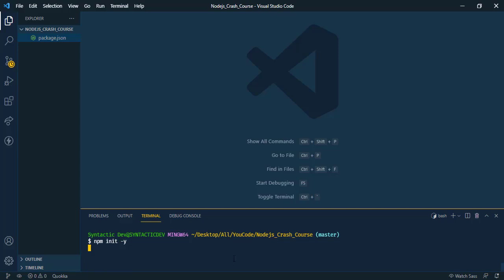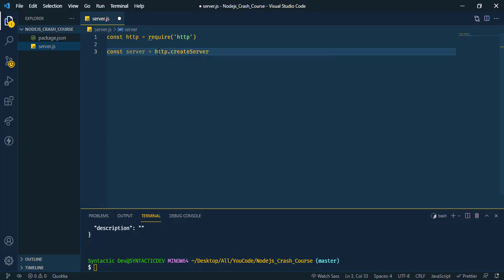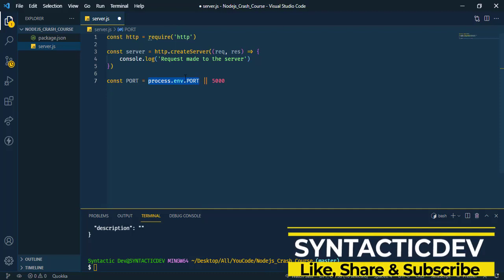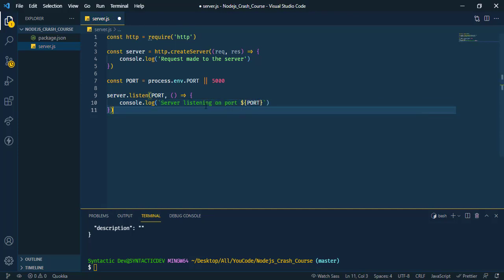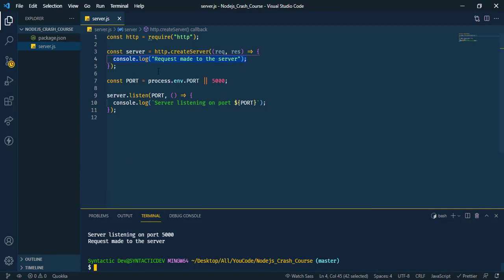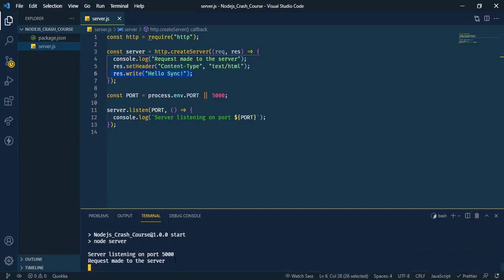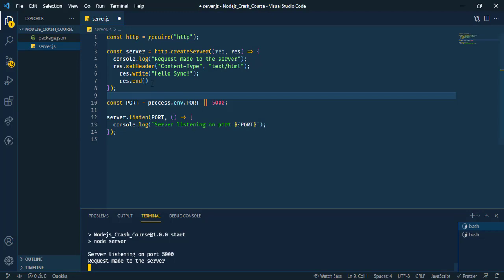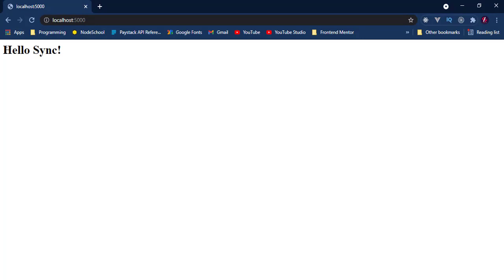NodeJS Beginners Course (Learn Backend) #1 - Creating Server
In this video, you will learn how to create a Nodejs server without using any external framework.